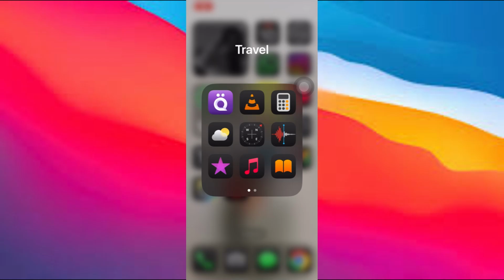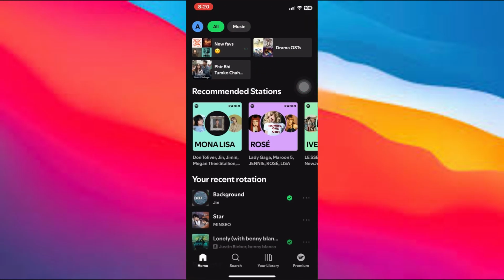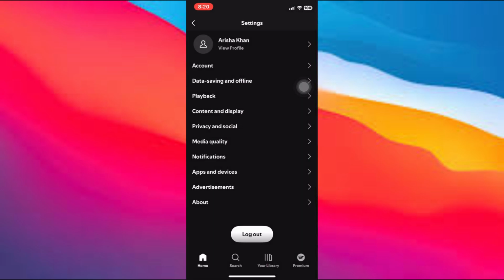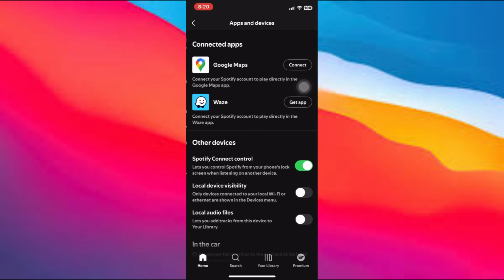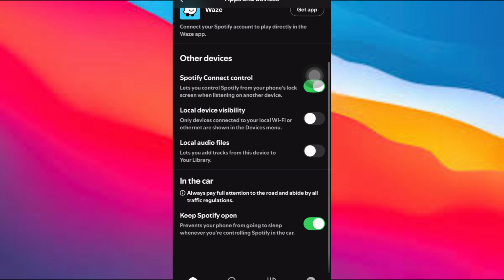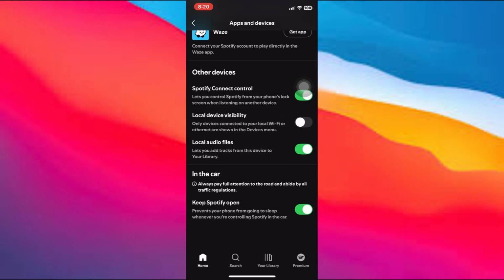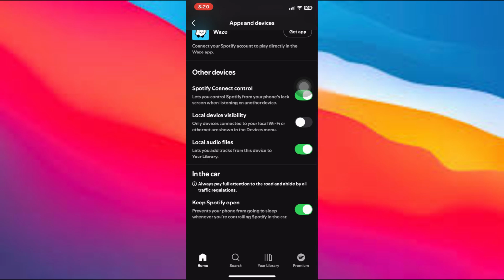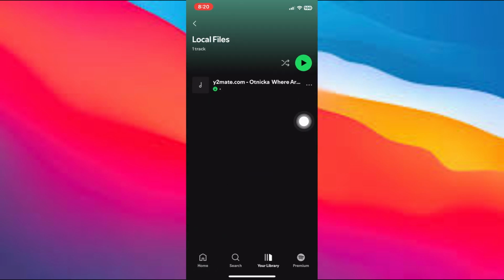How To Add Music To Spotify On iPhone – Local Files Full Step-by-Step Guide (2025)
In this video, you'll learn How To Add Music To Spotify On iPhone using local files. If you have MP3 songs or audio files saved on your computer, this full step-by-step guide will show you How To Add Music To Spotify On iPhone and listen to them offline.

This method works with both free and Premium accounts and is perfect for importing your own tracks into Spotify without using third-party apps.

🎵 In this tutorial, you’ll learn:

How To Add Music To Spotify On iPhone from your computer

How To Add Music To Spotify On iPhone using the desktop app

How To Add Music To Spotify On iPhone and sync local files over Wi-Fi

How To Add Music To Spotify On iPhone and play them offline